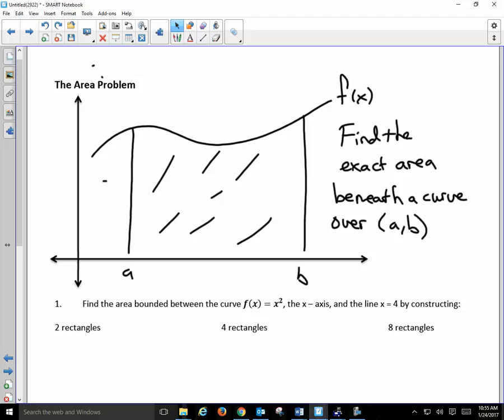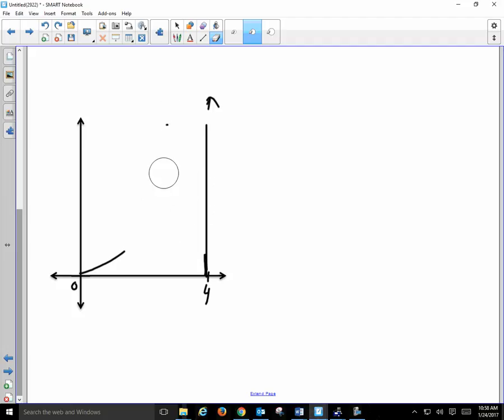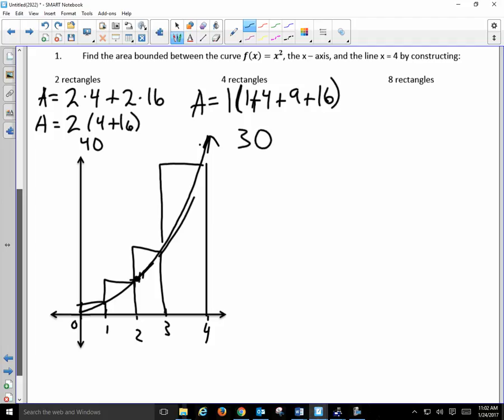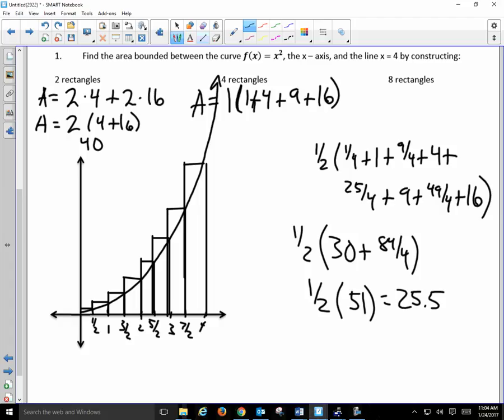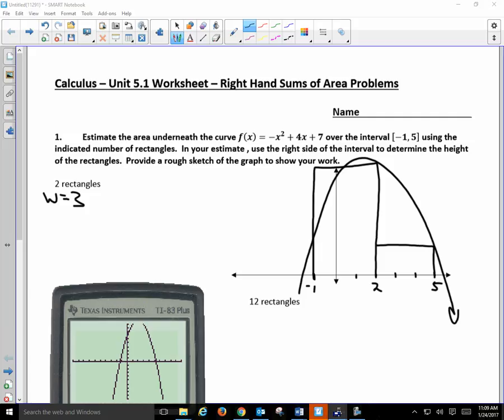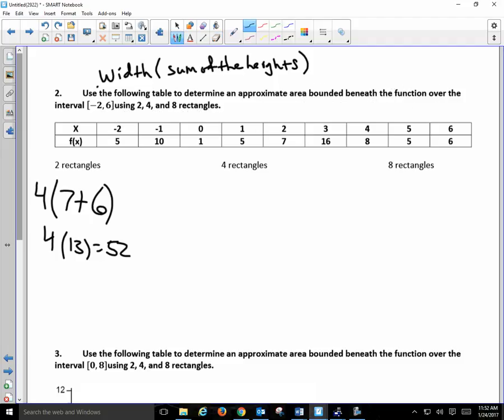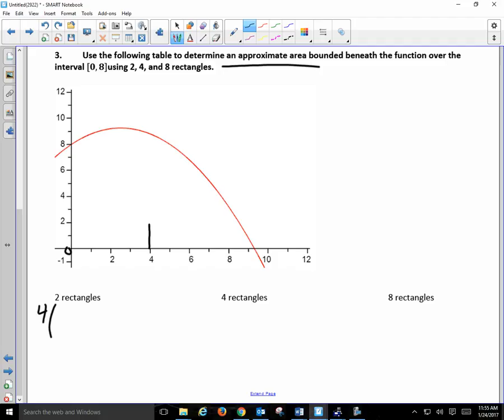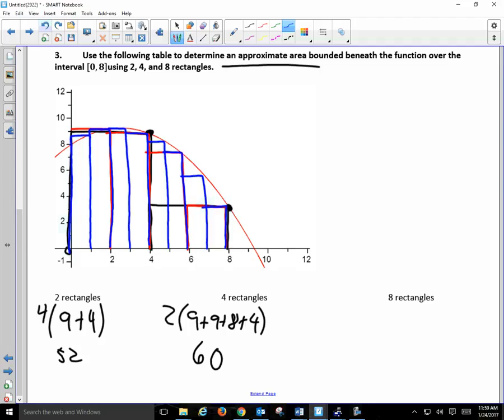Calculus Unit 5 1 Notes Area Right Hand Sums 2017